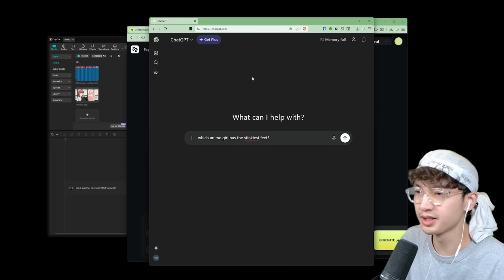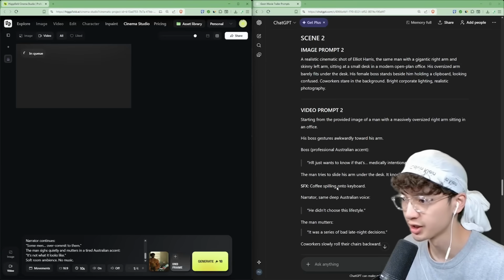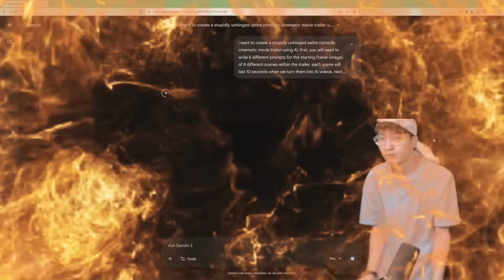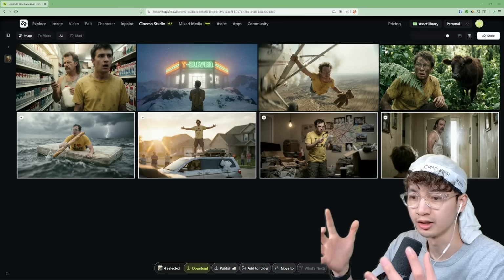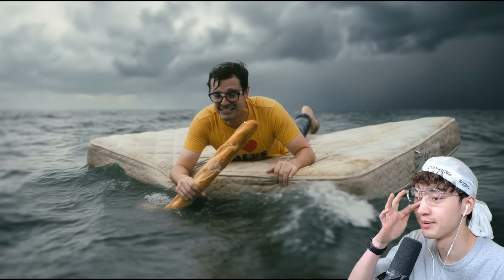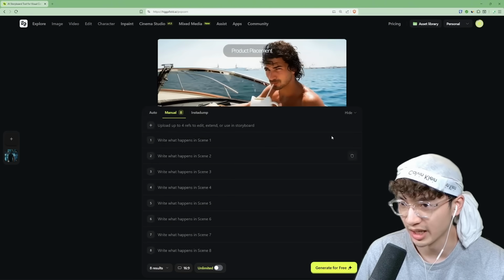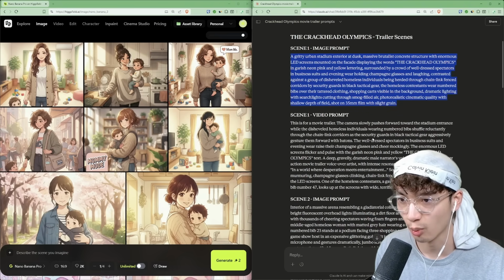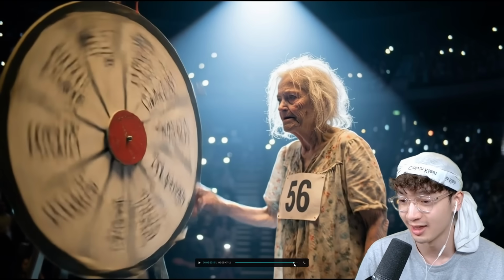I Forced AI To Make Unhinged Movie Trailers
Higgsfield is a free AI video generator that makes content creation super easy for creators of all sizes! If you want access to extra features they are one of the cheapest AI platforms out there! Here are the exact tools I used in this video: